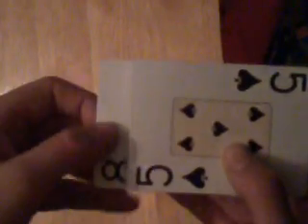The cards will decide tutorial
Beginers trick jakefeltham87